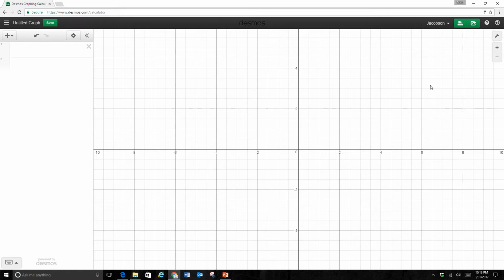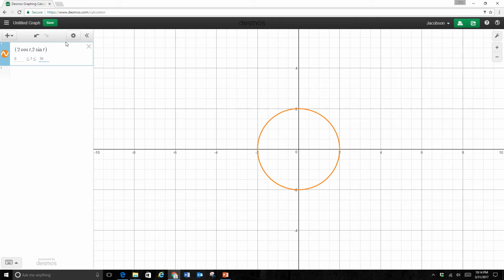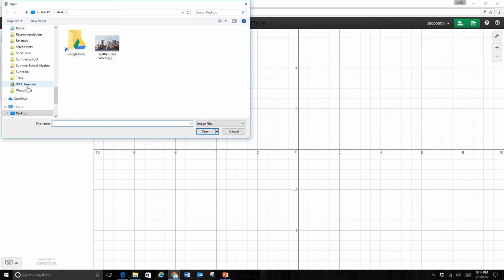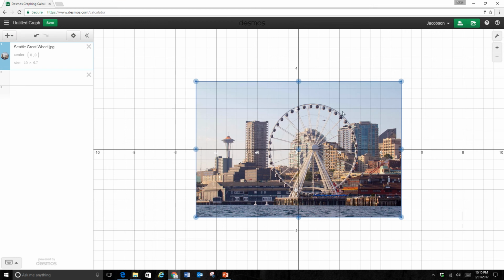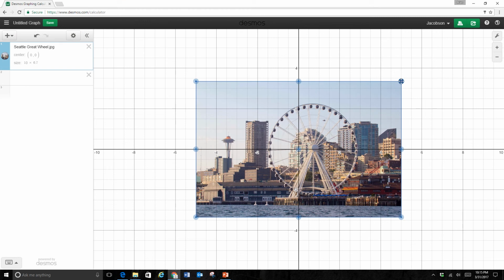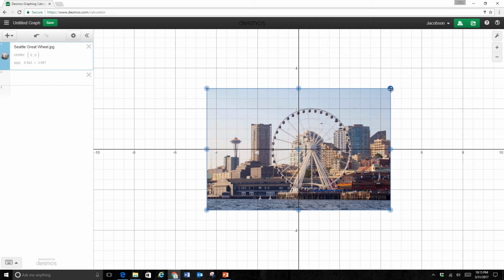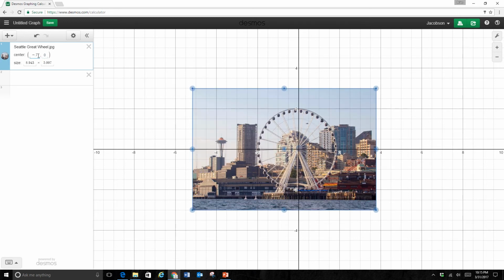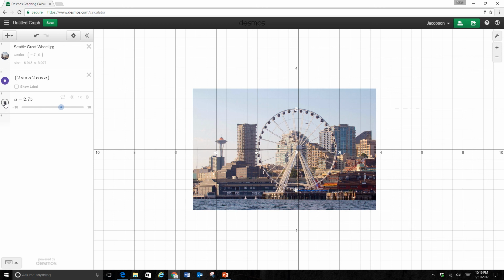Ferris Wheel Animation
Use Desmos to graph a parametric function and model a ferris wheel.